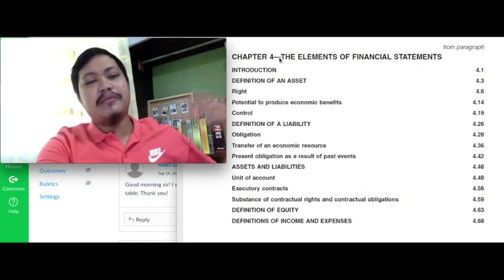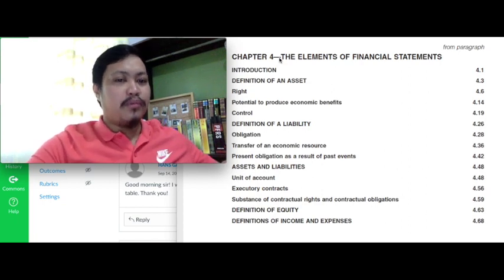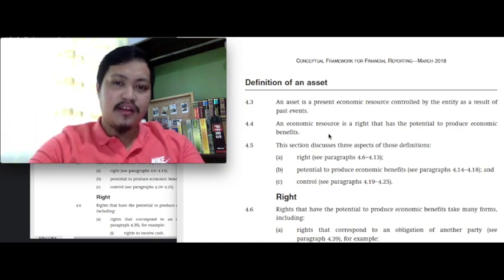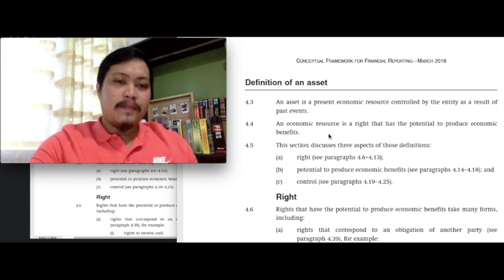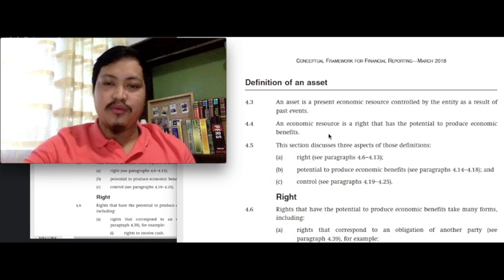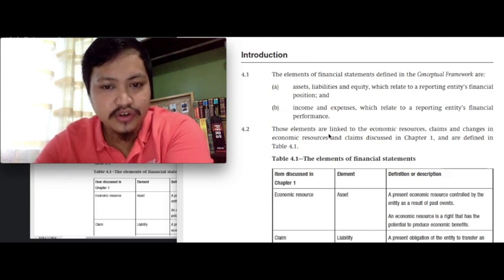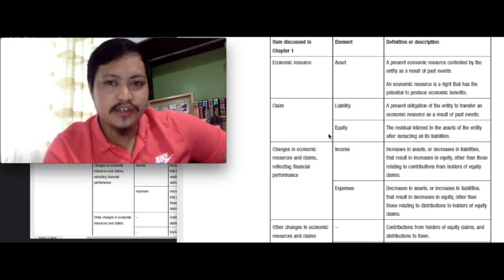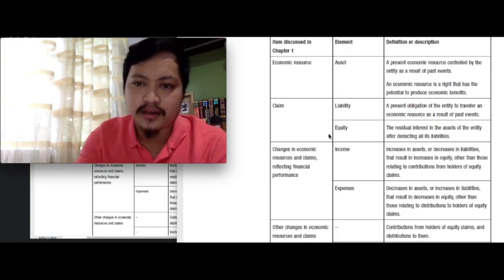Conceptual Framework - Chapter 4 #2